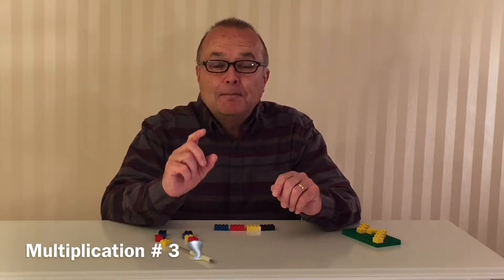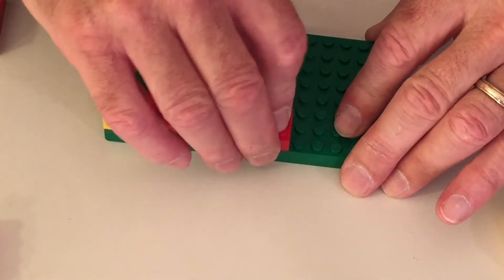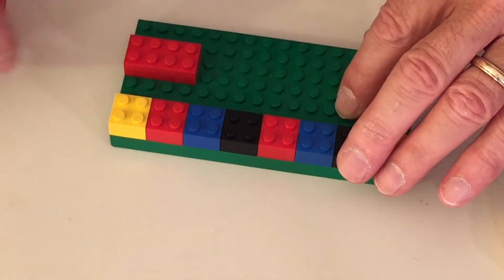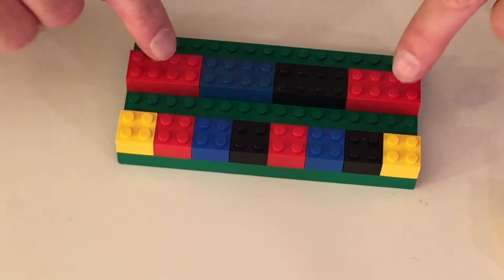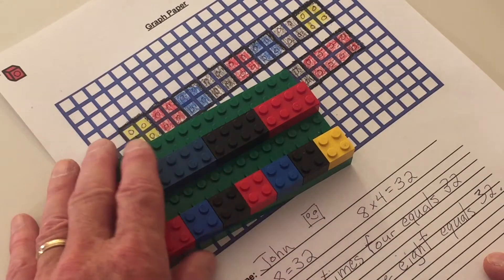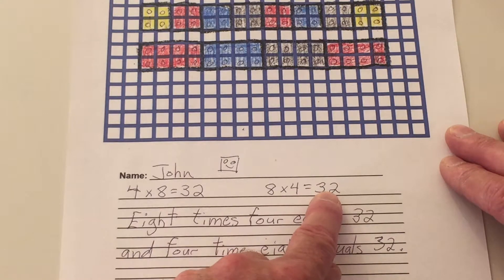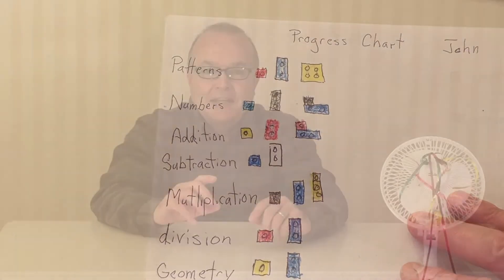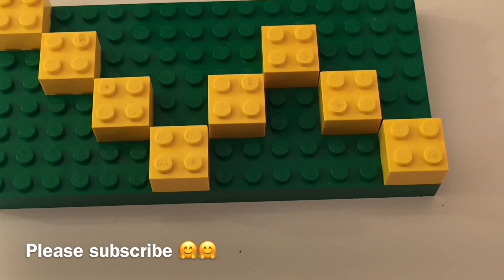Multiplication Activity # 3 LEGOmaniacs have fun building math activities, math blocks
Have fun learning math with blocks. To download the graph paper
Download the entire book of my activities, which includes the progress chart and other goodies please

In multiplication activity number 3 we further explore concepts in multiplication like the commutative property of multiplication. When putting together a multiplication problem it doesn’t matter which order we put the numbers, 4X8 is the same as 8X4. It makes so much more sense this property is explored in real world with real objects. This powerful concept in multiplication and in addition. We also mention that this property doesn’t work in subtraction or division. Knowing and understanding the commutative principle will show benefits in the understanding of studies of mathematics, and it’s fun.
Author of Lock Block Logic, John Messerly, presents addition activity number one, from his book. Play with blocks and learn math principles which will help you to see how math works. Research shows children learn best with hands on materials. John taught Math to children in a major inner city school system for ten years.  This book was written up in LEGO magazine and USA Today
Everyone can benefit from a better understanding of how math works, the activities will cover Number theory, number patterns, addition, subtraction, multiplication, division, and geometry.
 Much of this book of activities is based upon the work of the famous Developmental Psychologist Jean Piaget.
Children learn from the physical world and then begin to learn abstract concepts like language and reading. Math works the same way. In these activities we begin with the physical or concrete objects, then we express the concept in a semi concrete manner when we draw a picture or 2 dimensional picture of what we did with the physical blocks. Finally we add some abstract, written, comments on our concept. This is a very powerful way to learn. This type of learning model is recommended and yet seldom followed though in a classroom setting.
We are using blocks which are familiar to many children and are found in many homes. Many educational materials particularly those for teaching math like Cuisenaire Rods difficult to come by and relatively expensive, plus they are not toys for playing. Thus LEGO blocks make an excellent material for the task of teaching math in a fun and physical or hands on way.  LEGO blocks seem to be extremely well made, they are colorful, and I find them very fun to work with. Some of these blocks are small and should not be used for children under the recommended age.
 Homeschooling situations are so much more common now and these activities would be a very nice addition to any home schooling curriculum. Feel free to down load the entire Lock Block Logic book and peruse some of the explanations on these lessons/activities. These activities can be useful for someone very capable in Math, hands on activities can and do lead to better understanding and deeper insights. People who avoid math will also benefit from the simple yet very powerful concepts provided.
Even though math can be done nicely using a calculator, these hands on lessons can understand the math concepts. This is vitally important to using a calculator correctly. One must know what do with number, when to add, subtract and so forth in order to get the right answers with a calculator. Math concept understanding also helps the calculator user to know when the answer is sensible. Use math manipulative to teach math principles. Move thru concrete thru semi concrete, and back to abstract using these activities.